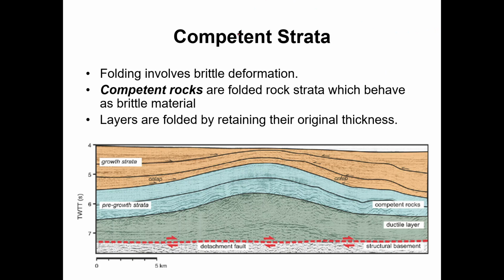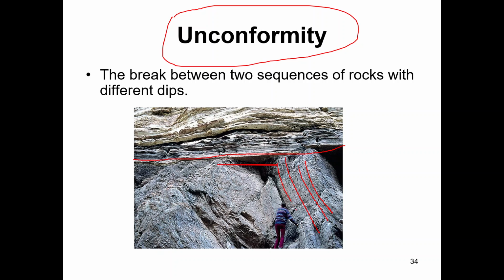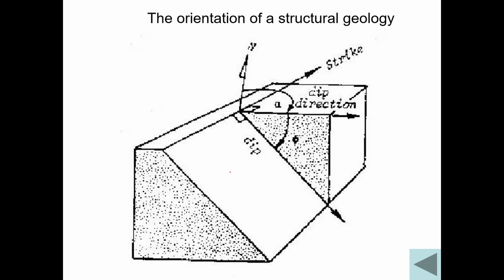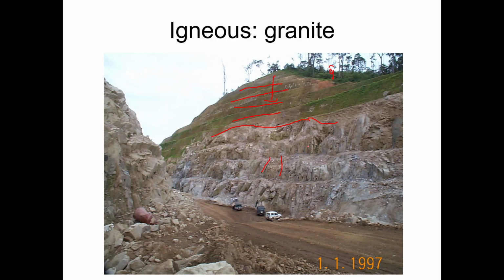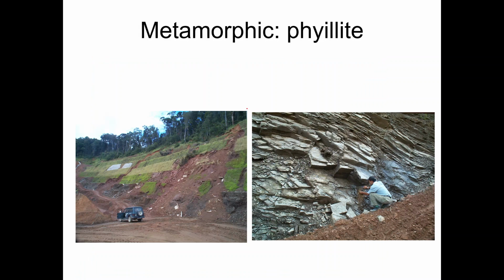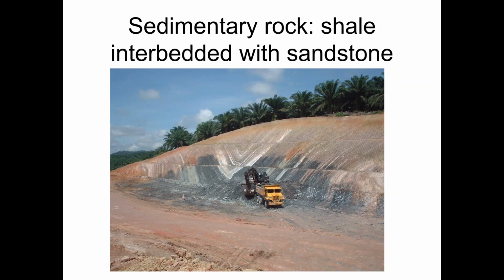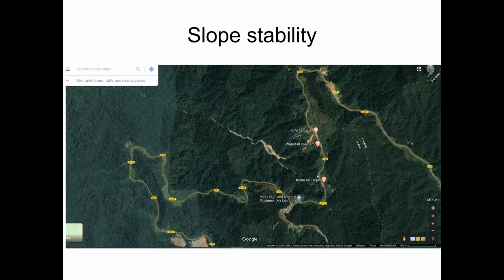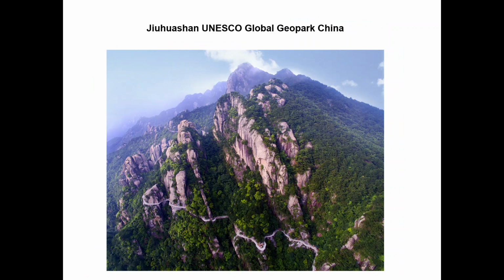CHAPTER 5 GEOLOGICAL STRUCTURES 3 of 3